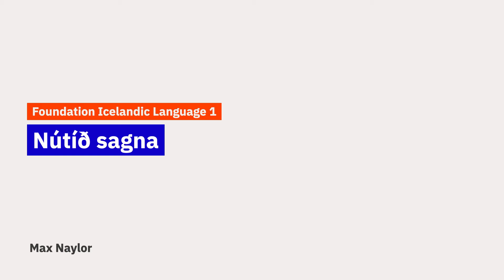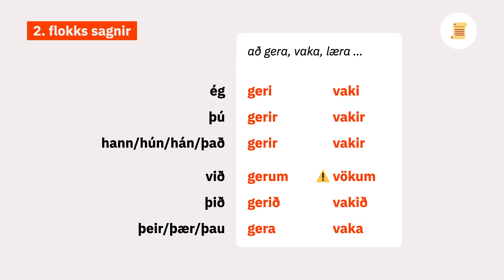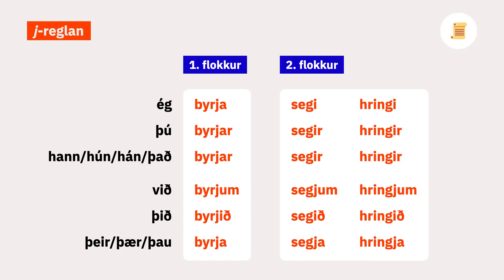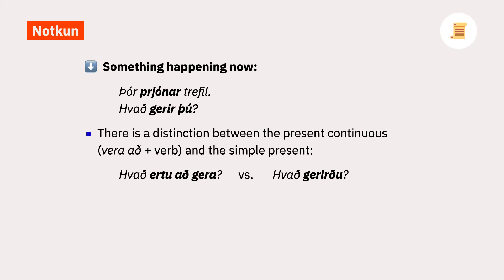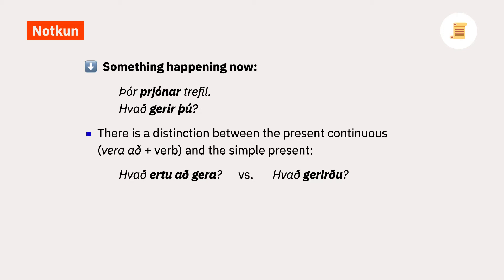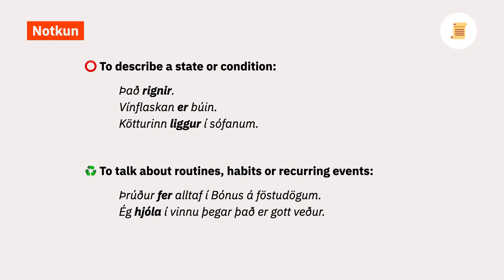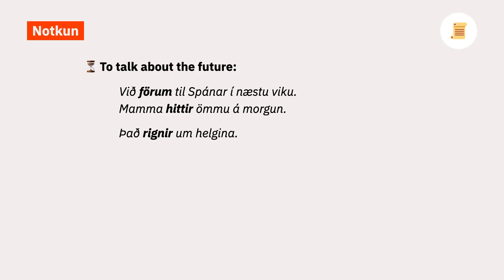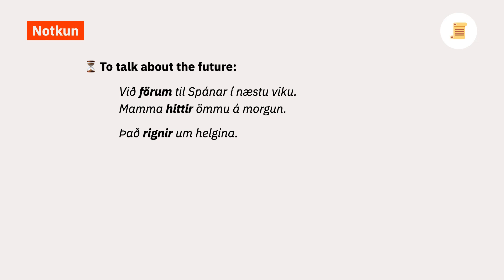Nútíð sagna (Present tense of verbs) – Fundamentals of Icelandic grammar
This video introduces the present tense of class 1 and 2 verbs in Icelandic.